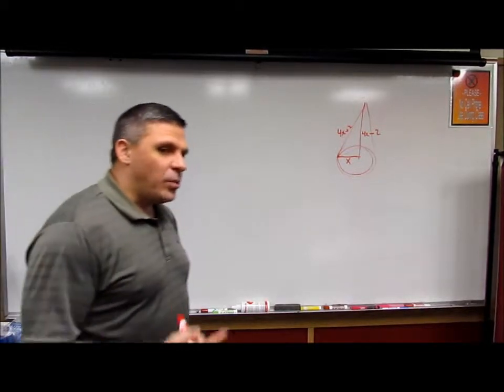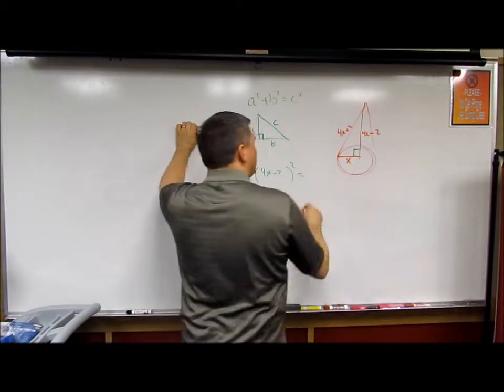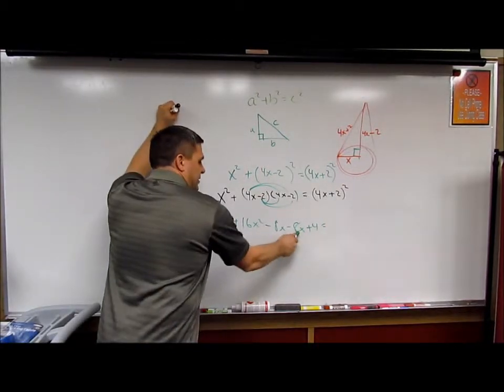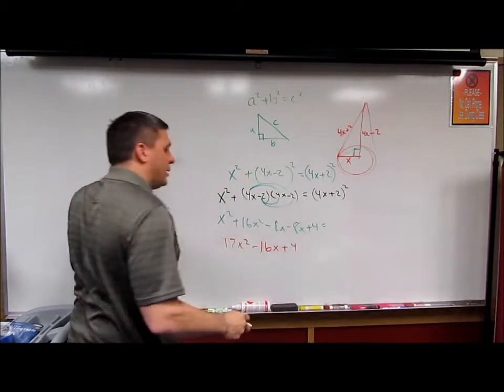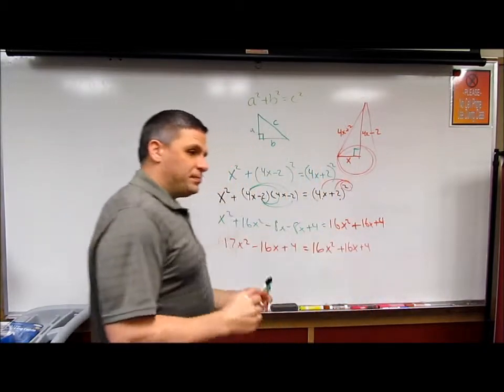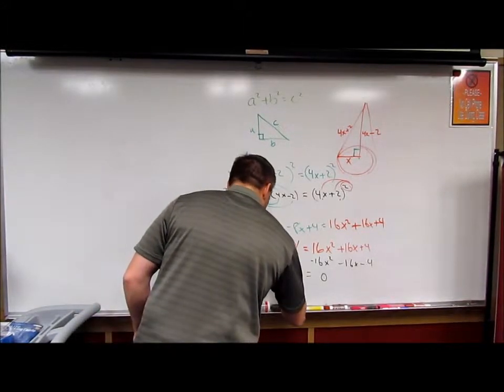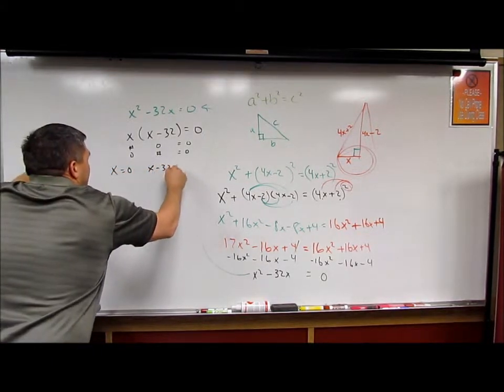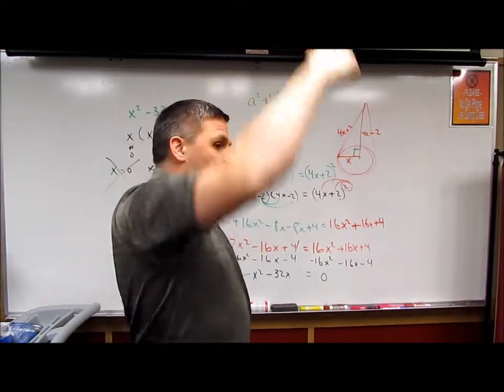Math 98 factoring in story problems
factoring in story problems